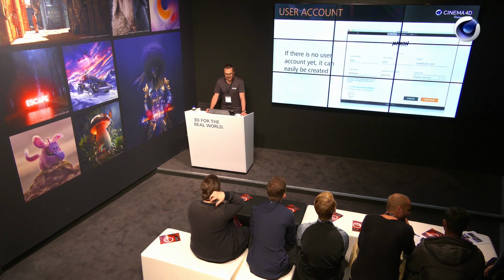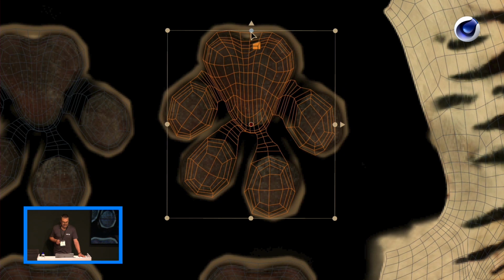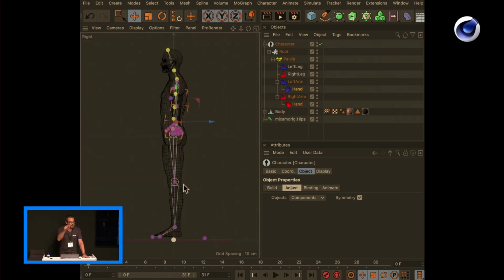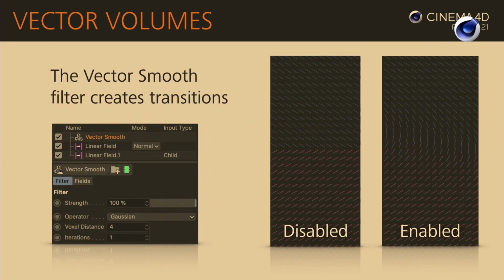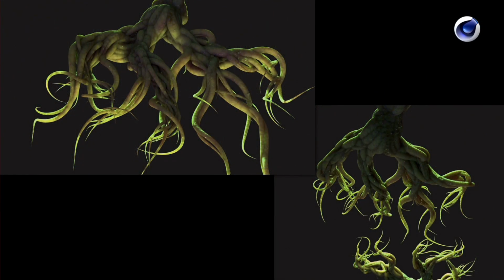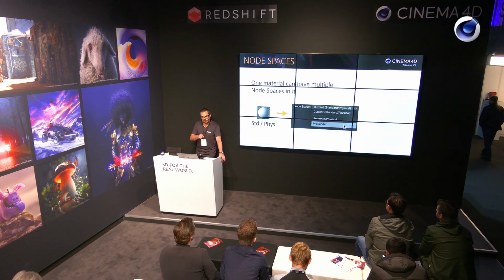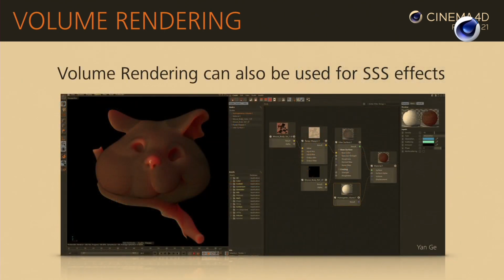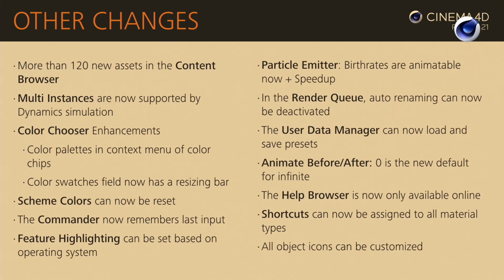Glenn Frey @ IBC 2019 | Maxon Cinema 4D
"What´s New in Cinema 4D Release 21" by Glenn Frey, Cinema 4D Product Specialist, Maxon at the IBC 2019 Maxon booth.

Cinema 4D Release 21, the newest generation of Maxon’s leading 3D software, offers numerous new workflow improvements and and features for VFX and motion graphics artists: the node-based material system is now available for ProRender, Nodes finally have a 3rd-Party API, MoGraph Fields now offer Field Forces for impressive eye-candy effects and volumes can be rendered in ProRender. The all-new weighting algorithms provide a highly accurate auto-weighting in no time and the Character Builder now supports Mixamo rigs and the animation timeline is now incredibly fast. Windows gets HiDPI support and both Windows and Mac now have high-res support for the viewport. The Project Asset Inspector will now find any file for you and the UV Gizmo is a huge helper when working with UVs. And there is way more in this year’s release. Glenn’s presentation offers a great overview of the incredible and time-saving new features in Cinema 4D R21.

About Glenn:
Glenn first got in touch with 3D with Cinema 4D in 2004. Instantly hooked, he started working for Maxon 3 months later and is now an evangelist giving workshops and presenting the software all over the world.